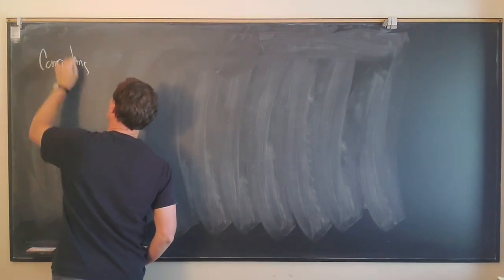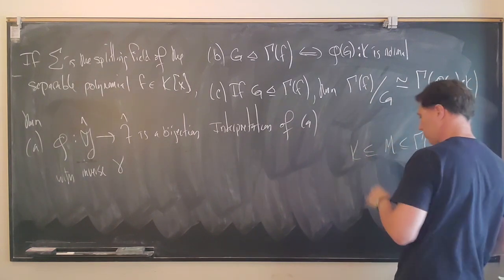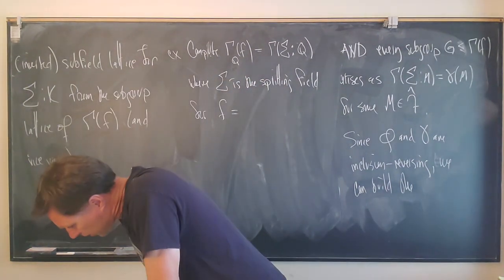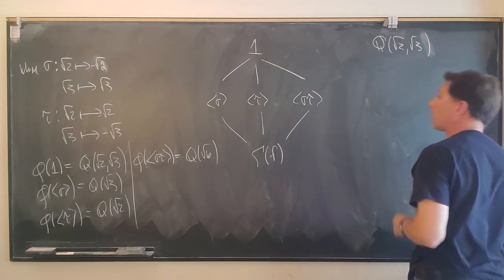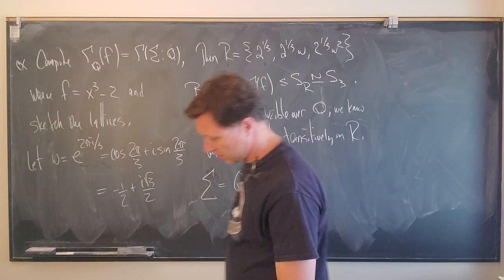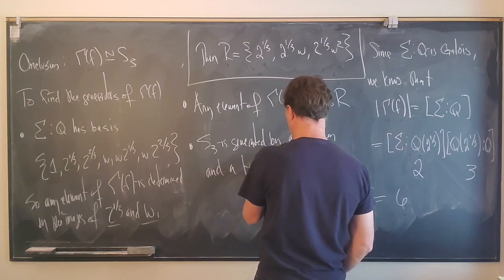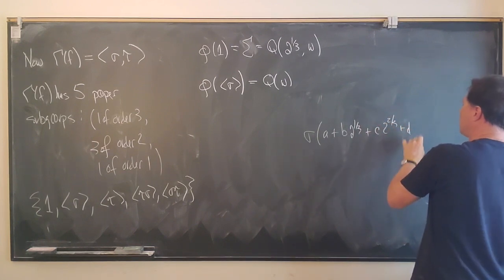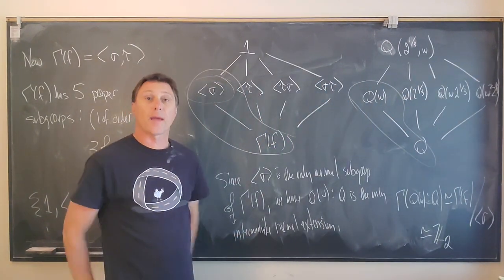483 560 Lecture 26 HD 720p